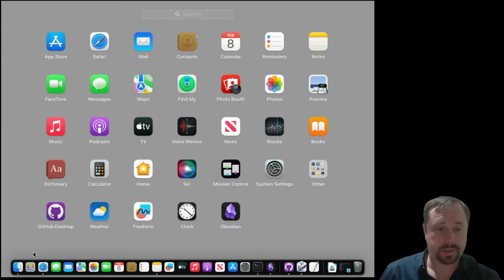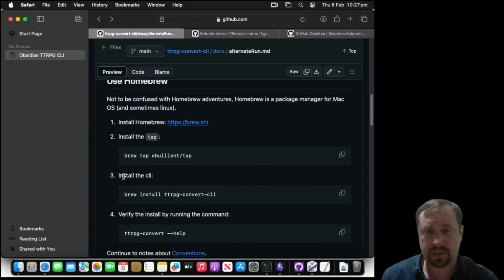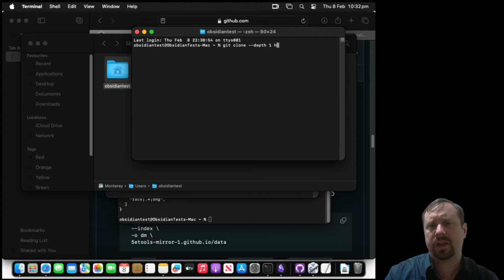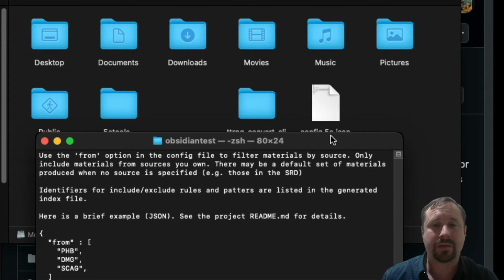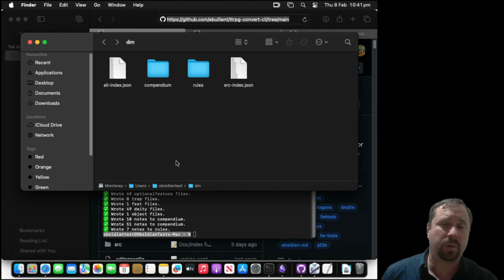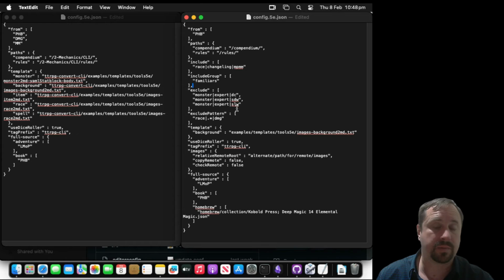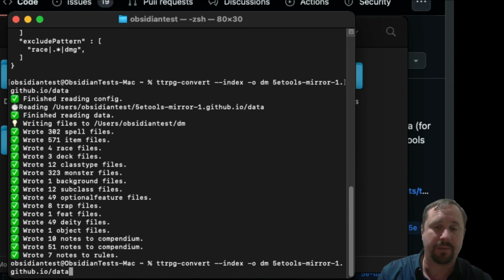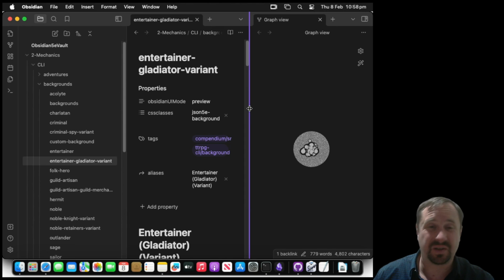OUT OF DATE - Obsidian - TTRPG Convert CLI for MacOS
PROCESS IS NOW OUT OF DATE - Please for updated instructions. New tutorials to follow.

Demand for a CLI tutorial from the perspective of a MacOS was high. So I stumbled blindly down a rabbit hole and got it working.

This video will show the TTRPC CLI Tool process using a MacOS with the Brew method. It steps through how to install the tool and create a config template so that you can create some notes. It's worth noting that the process isnt that different from the Windows process. Basically the installation step differs so you should still watch the other videos to gain a stronger understanding of using the tool.

00:00 Intro
01:40 Install Brew
05:19 Install the Tap and App
07:30 Clone 5eTools
10:19 Clone TTRPG Convert CLI
13:29 Test the Tool
17:23 The Dont Move Your CLI Notes Speech
20:25 Create Config File
28:20 Run the TTRPG Convert CLI Tool
31:09 Copy Notes into Obsidian
33:12 Outro